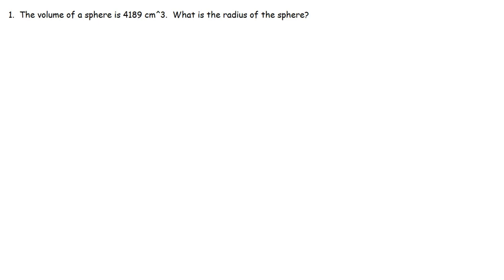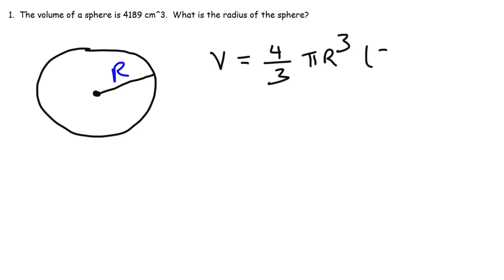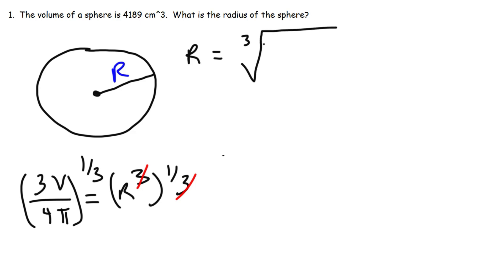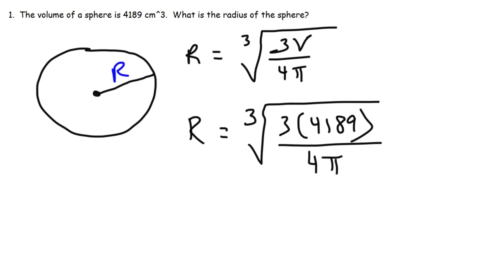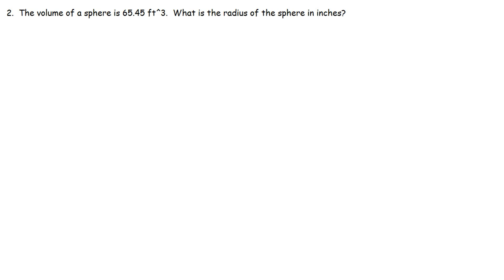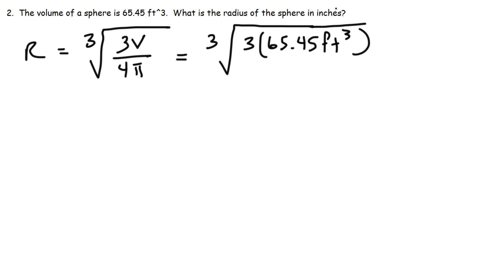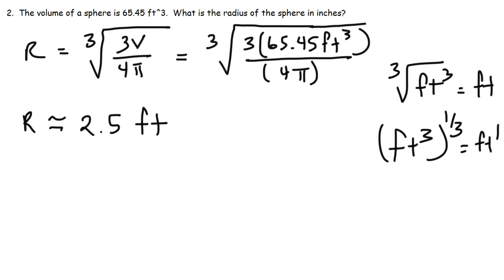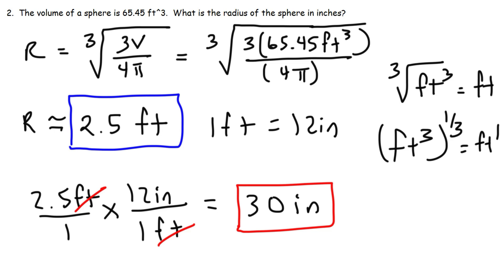How To Calculate The Radius of a Sphere Given The Volume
This video discusses how to calculate the radius of a sphere given the volume.  It also explains what to do if you need to find the radius in a different unit.